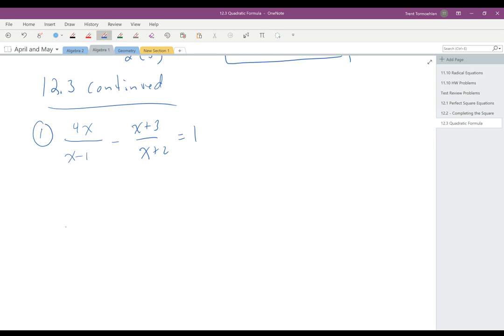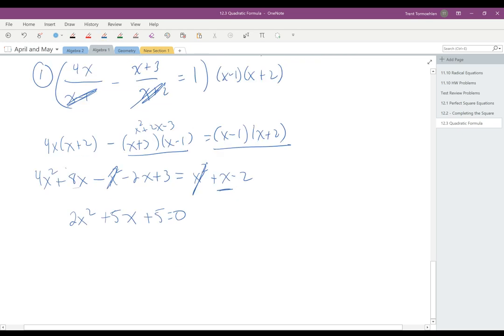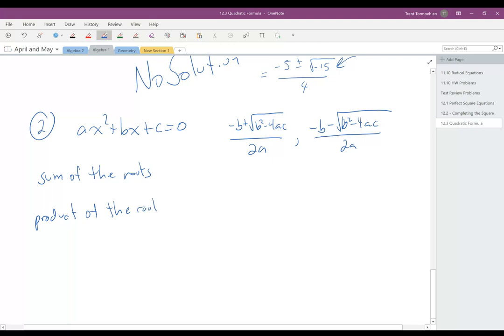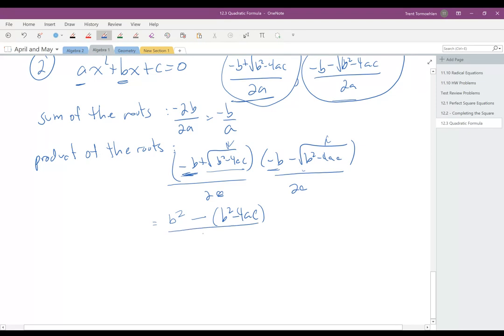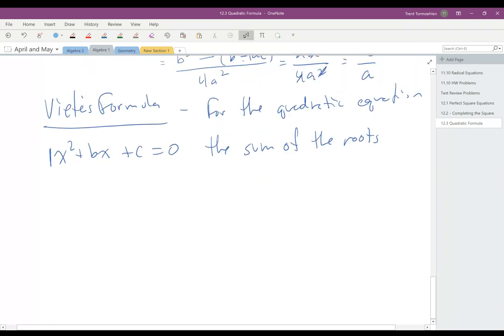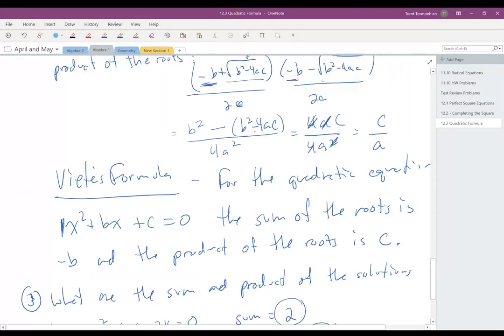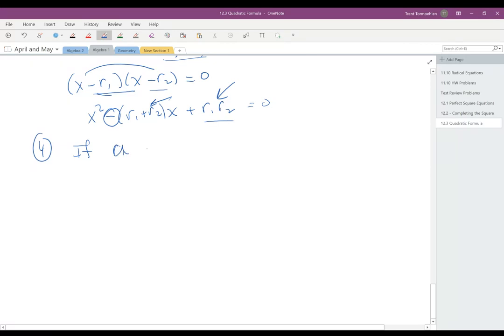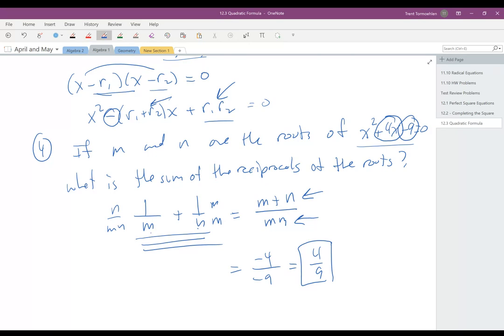Algebra 1 Lesson 12.3 Part 2 - Vieta's Formula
Vieta's